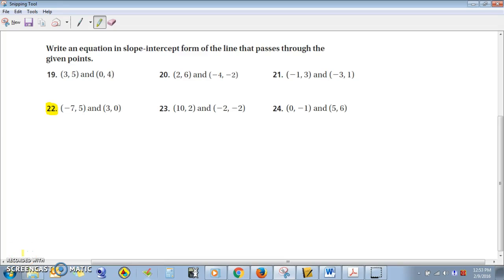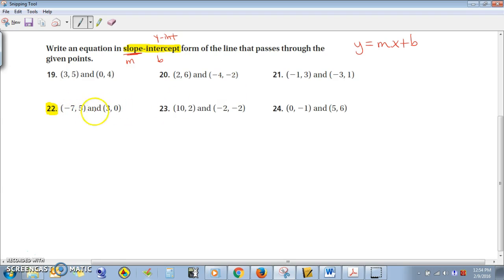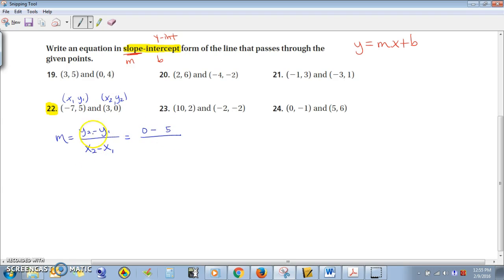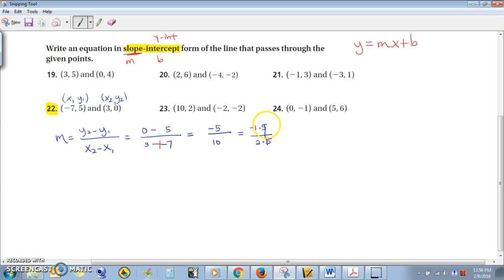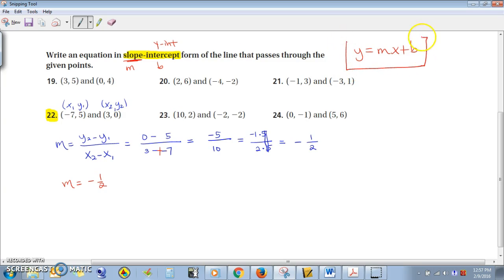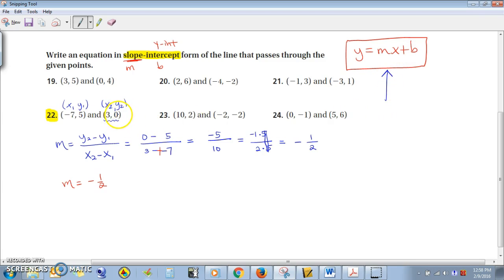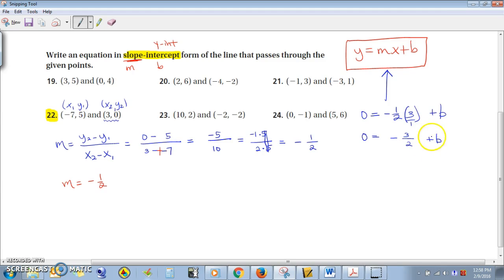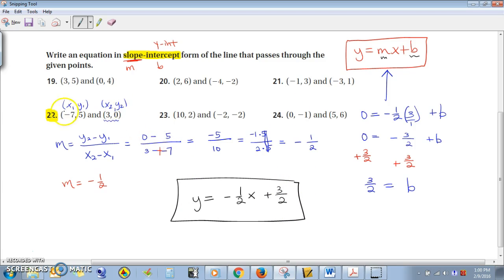Slope-Intercept Equation of Line given 2 Points